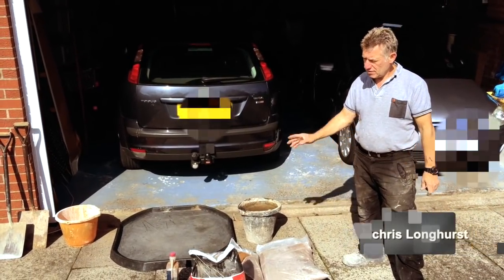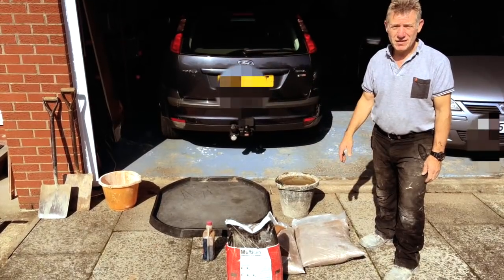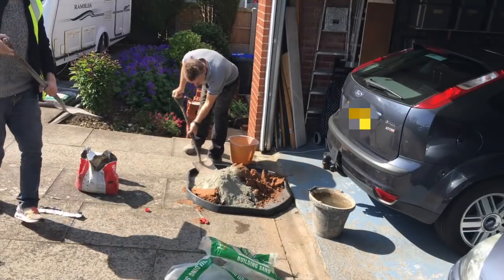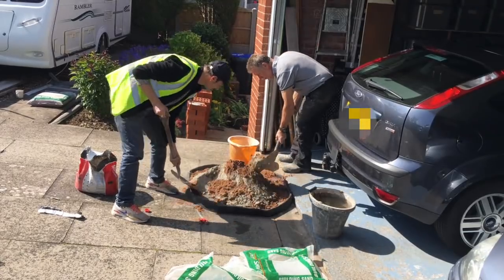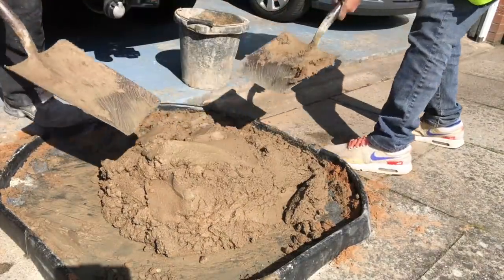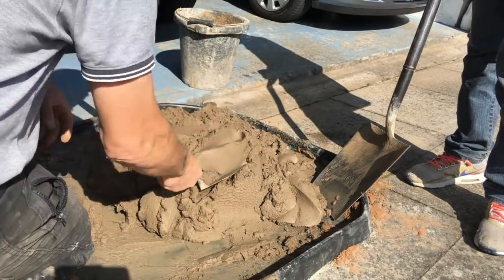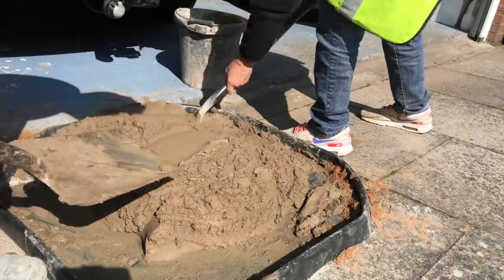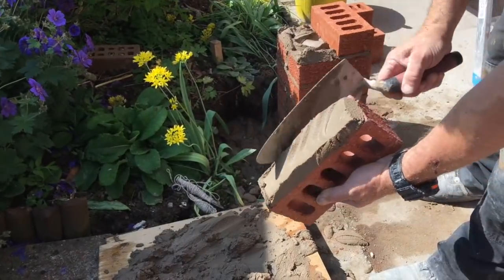Bricklaying: mixing sand & cement by hand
In this video I took time to show you how I mixed my sand and cement by hand into mortar ready for bricklaying.